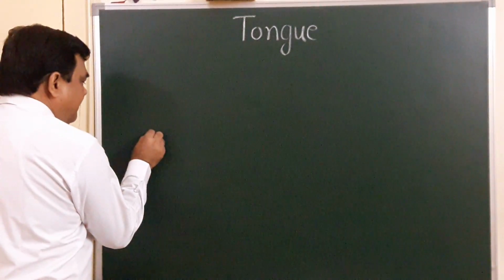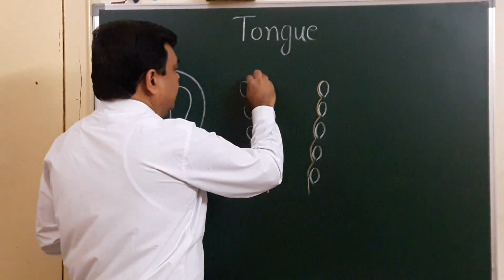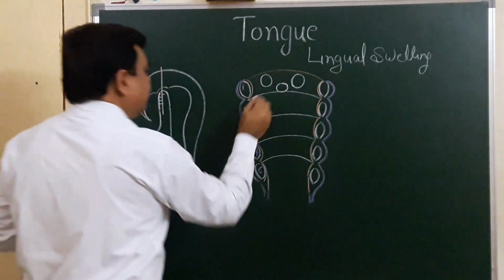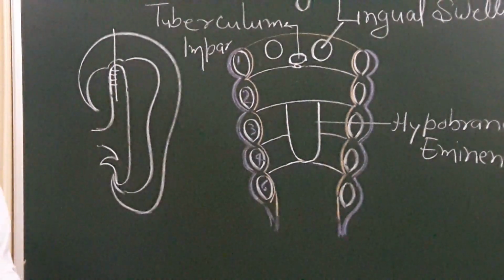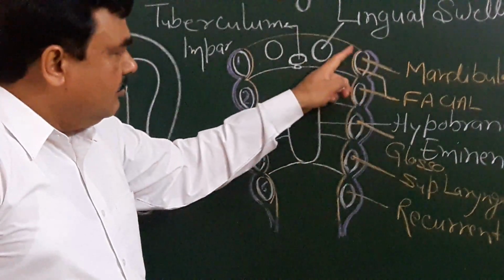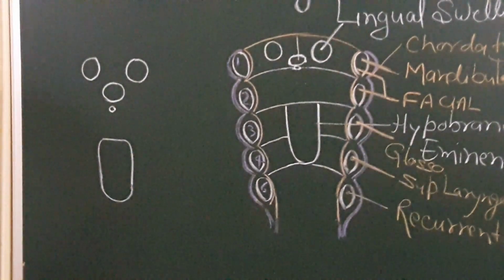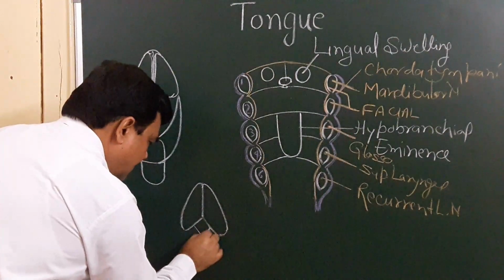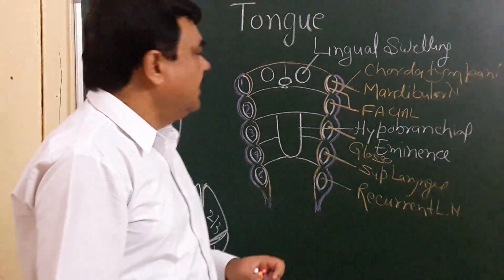Tongue part 1/4 by Dr A K Singh